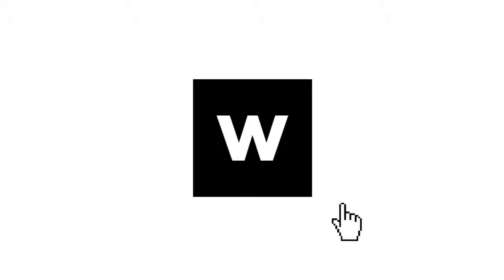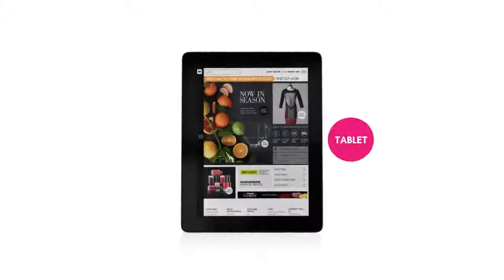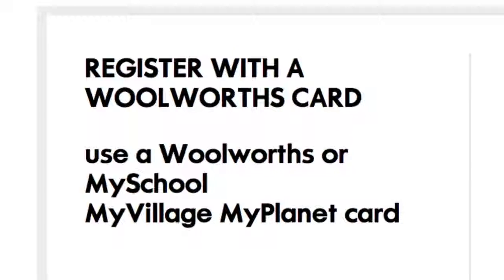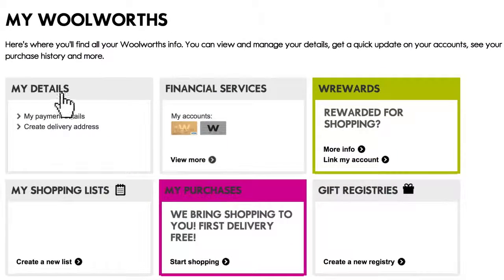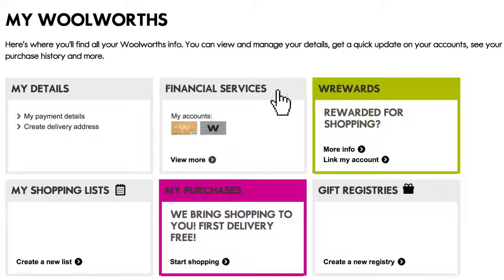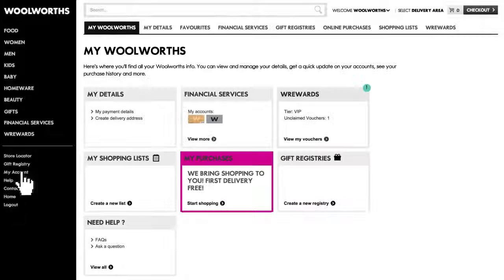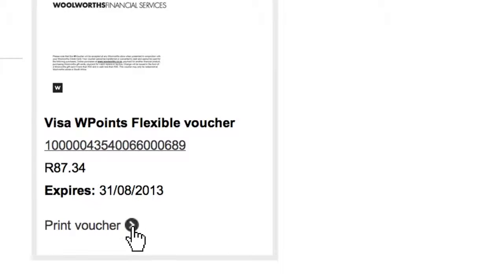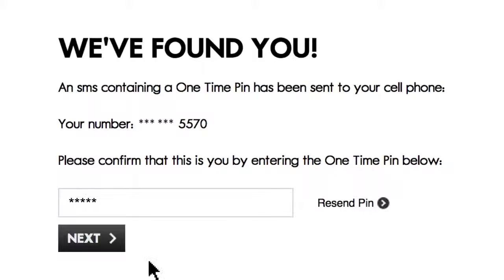Woolworths | Website Launch Video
Woolworths is one of South Africa's leading retailers. In late 2013, the brand relaunched their website.

This video was used as a welcome video on the website, to show users how to get started with the
new online Woolworths experience.